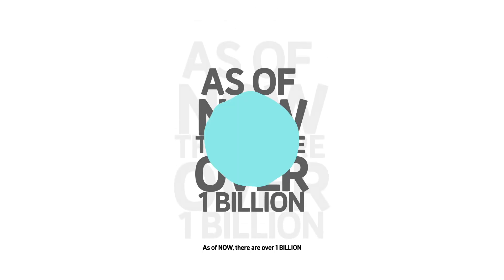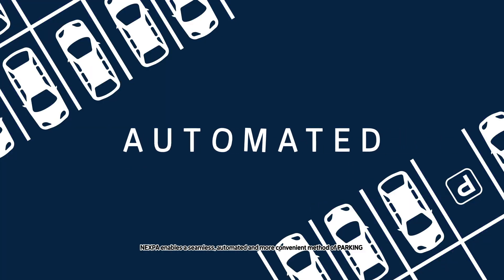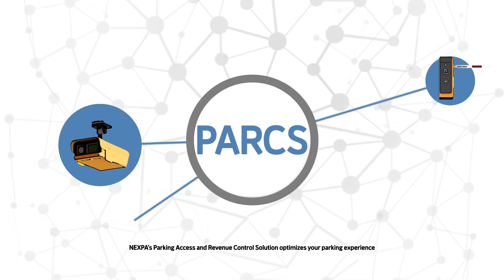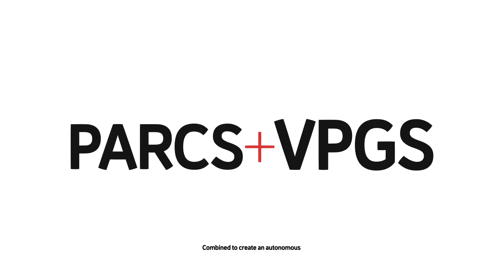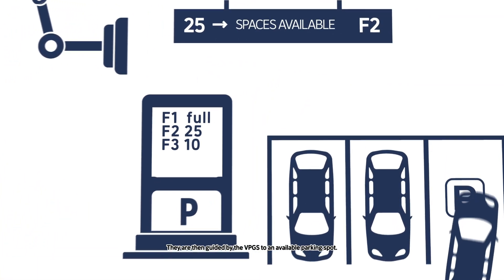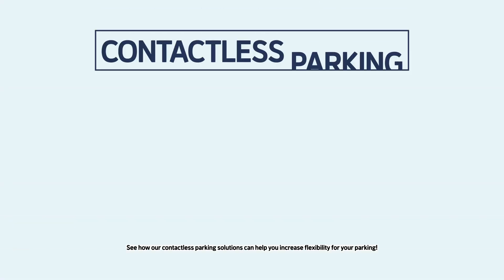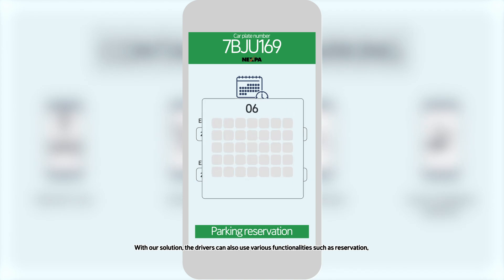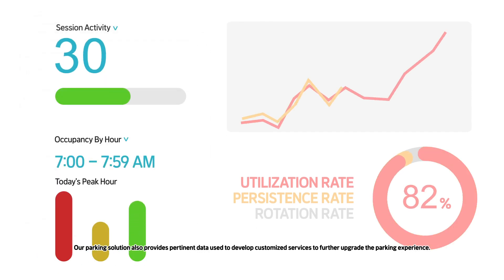Smart Parking Lot Management System | Nexpa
Smart Parking Lot Management System helps you manage all the vehicles and transactions efficiently!The company was founded in February, 2004 in Seoul, South Korea. In the early years, NEXPA has focused to develop the new technologies.